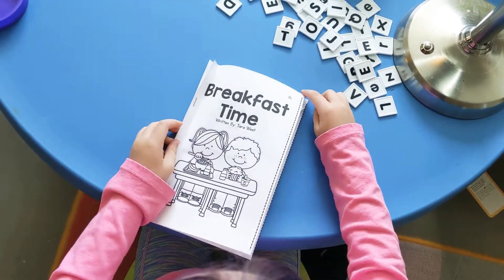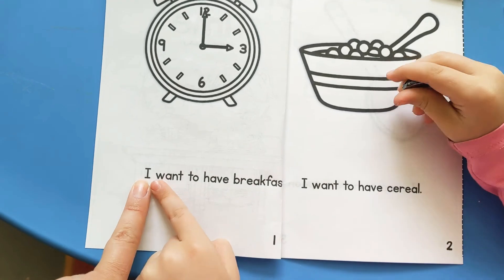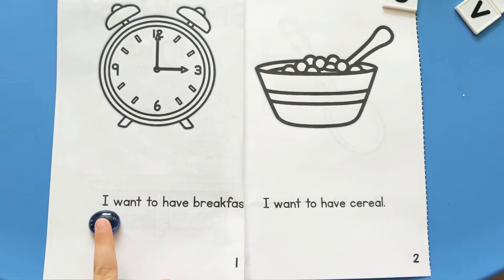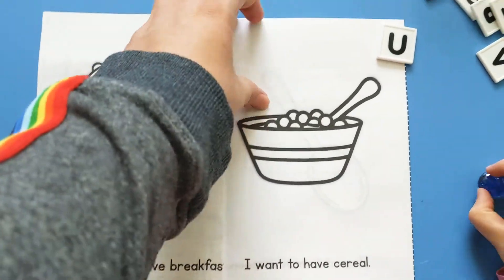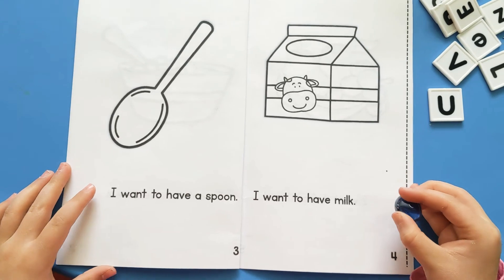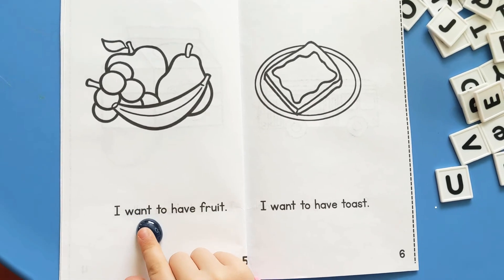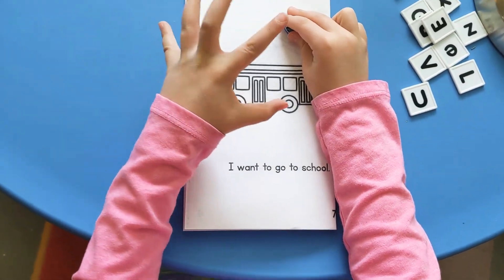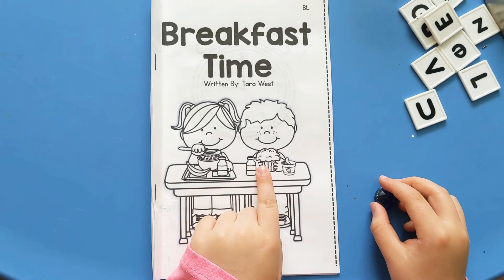Read With Me - EASY READER - Breakfast Time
Read with Alice!

It can be difficult to find as many beginning readers for preschoolers as they want. I love this resource from Tera West. Here's where you can purchase her bundle: